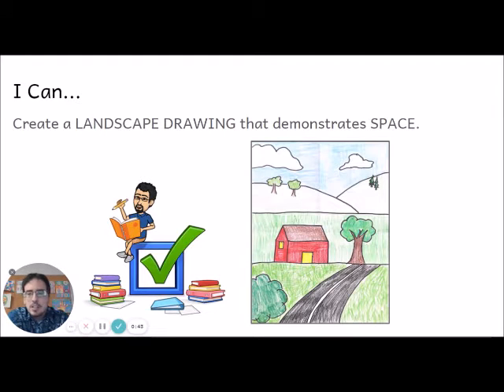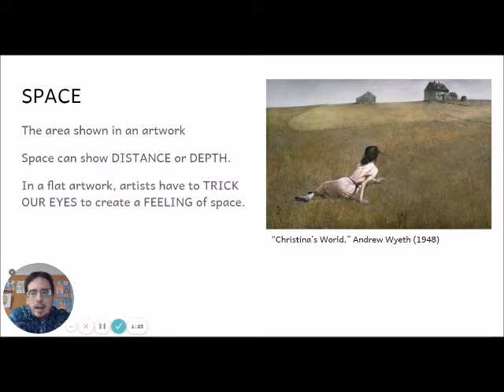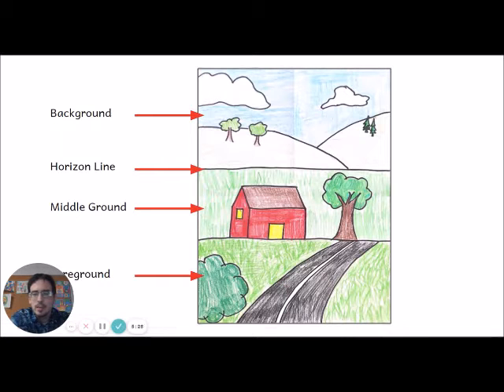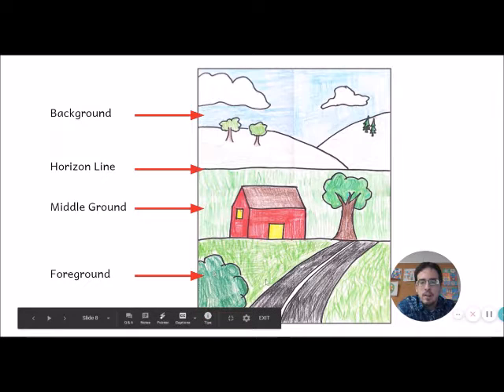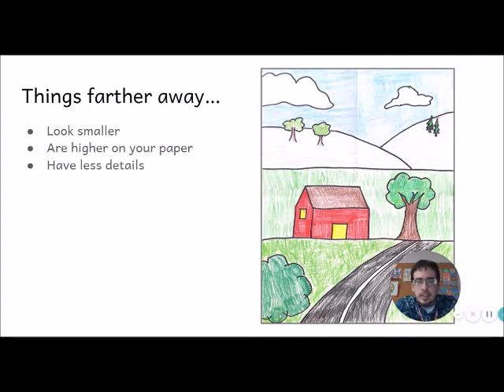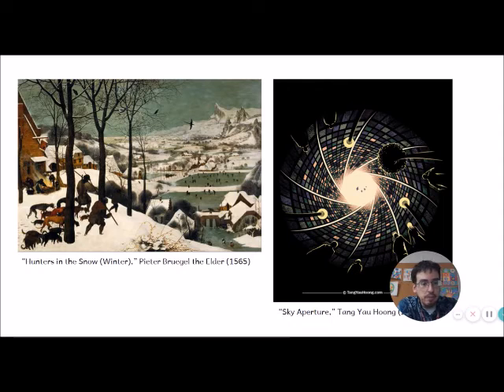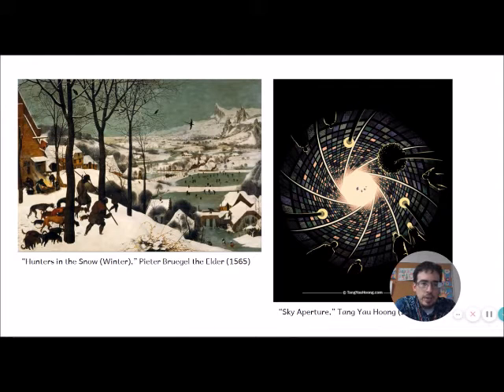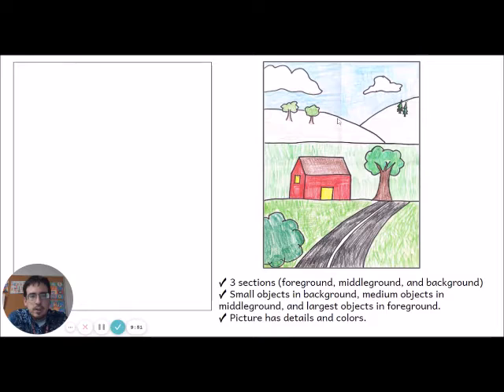Landscapes that Demonstrate Space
Kindergarten - Fifth Grade Art Lesson